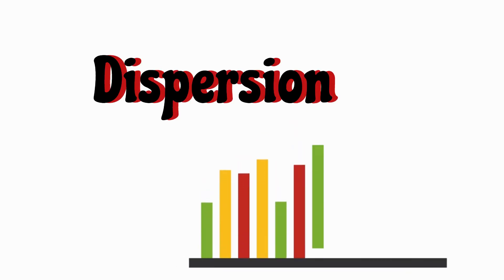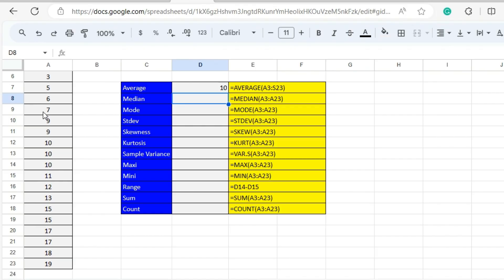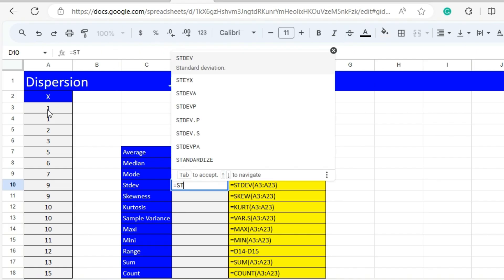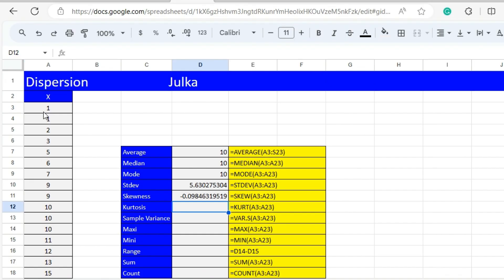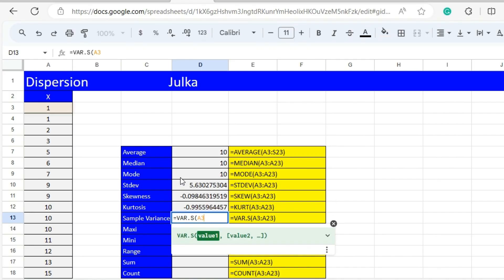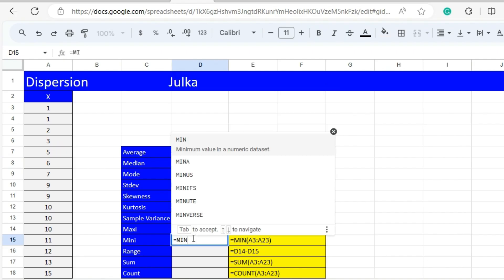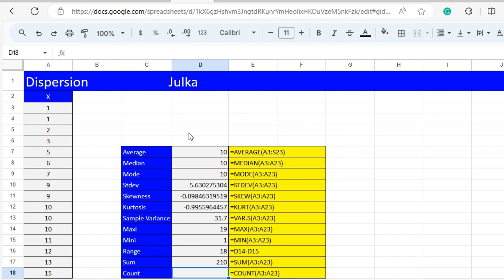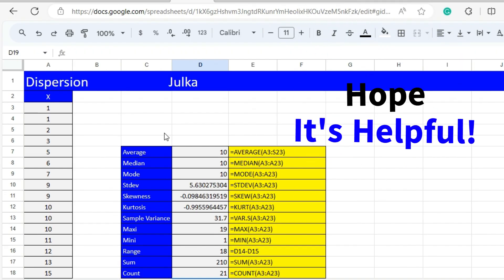Dispersion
Statistics using Spreadsheet.